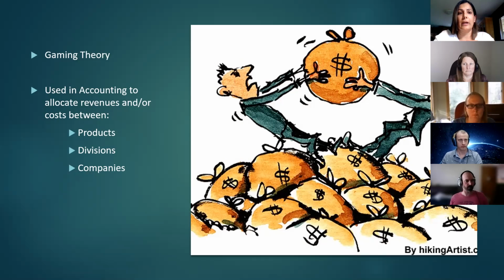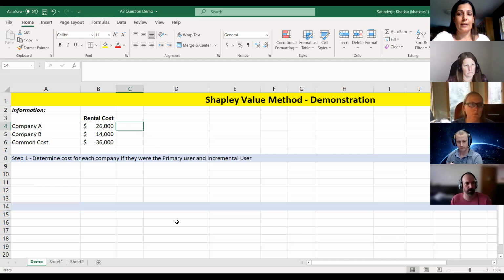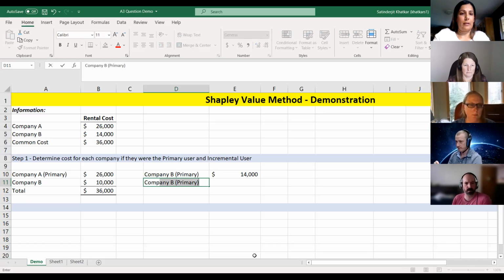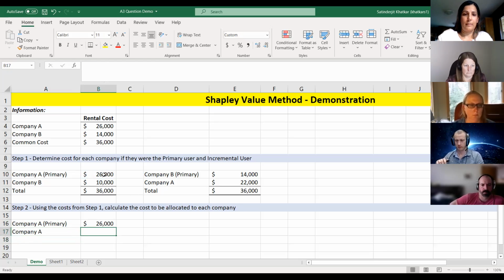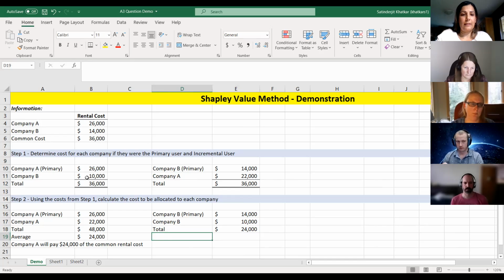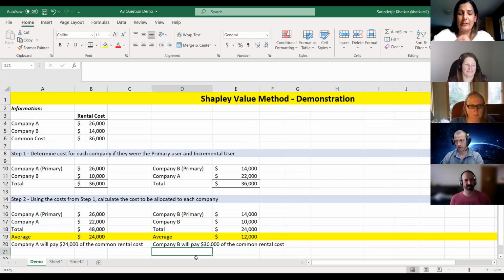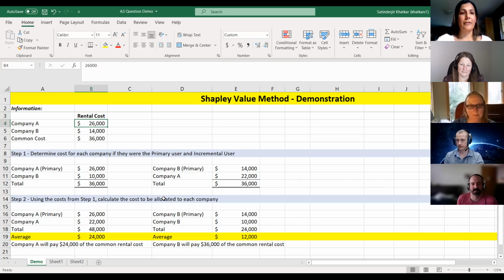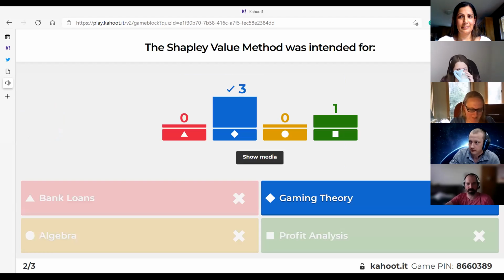Shapley Value Method PID 3240